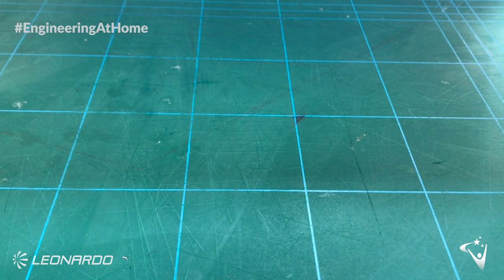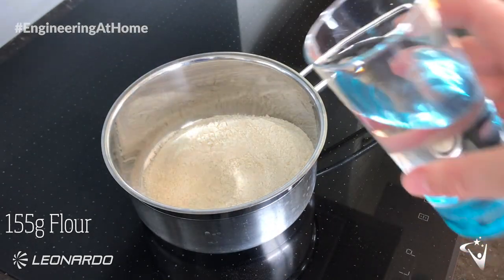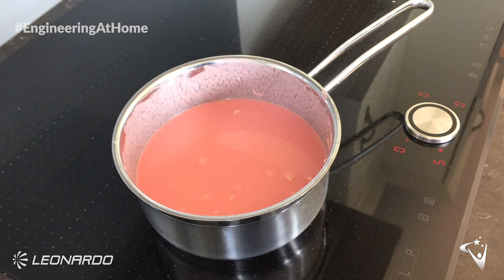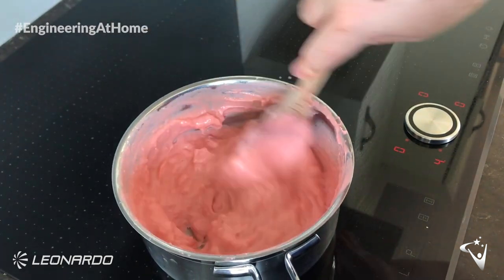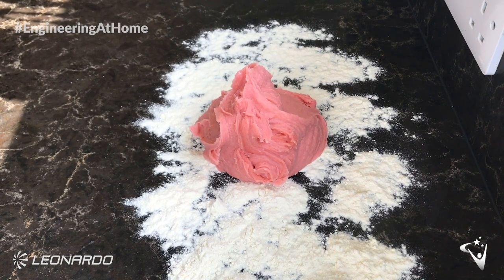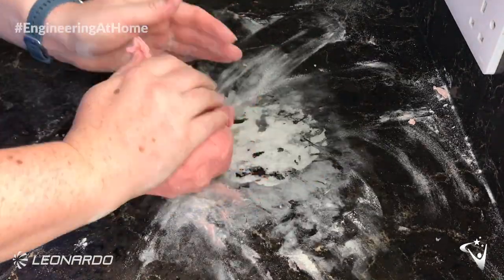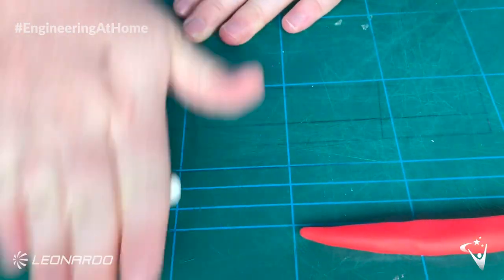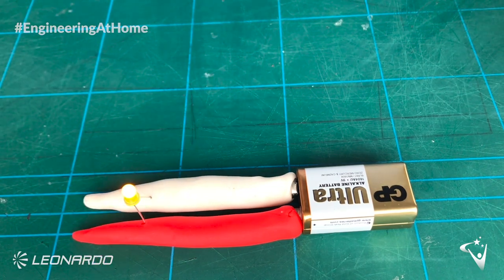Engineering@Home (Part 2): No. 1 The Circuit Challenge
Engineering@Home is back with some new challenges.

The first one is The Circuit Challenge supported by Leonardo – one of the UK’s leading aerospace companies.

Have fun and learn about electricity by using Play-Doh to create a simple circuit. If you don’t have Play-Doh don’t worry, we show you how to make some in this video.  (In  No. 2 The Sensor Challenge, we'll show you how to use the same materials to make sensors!)

Don’t forget to share your photos/videos of your creations by using EngineeringAtHome and tagging @TeamSmallpeice @SmallpeiceTrust. Also check out Leonardo on Instagram @leonardo.in.the.uk and Twitter @Leonardo_UK